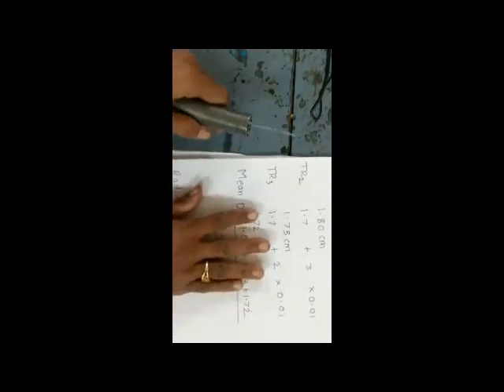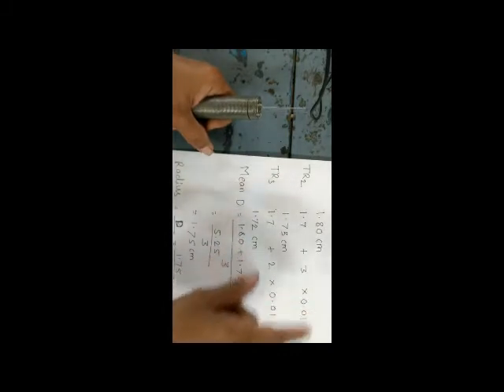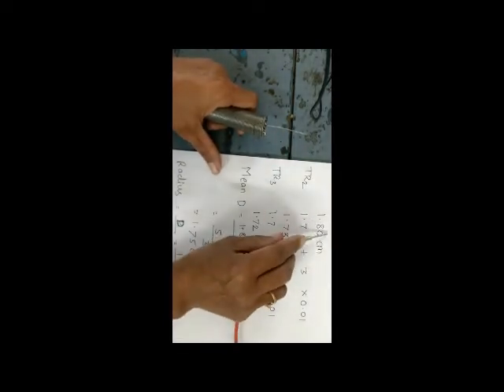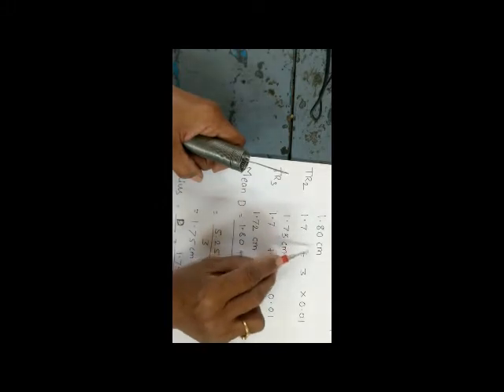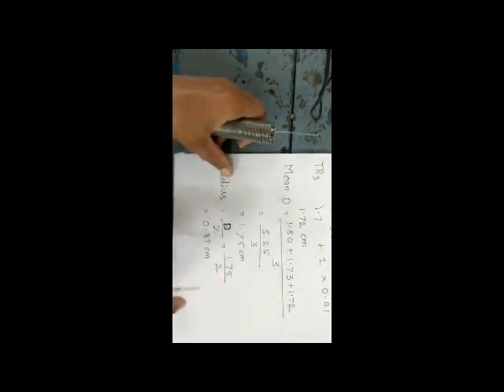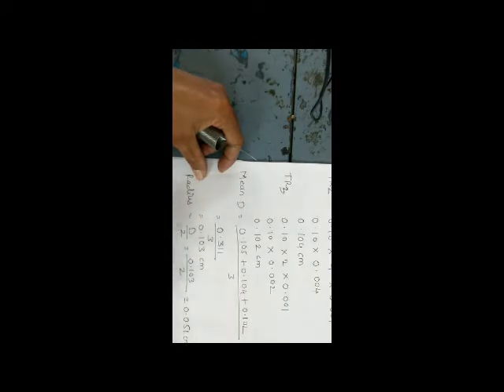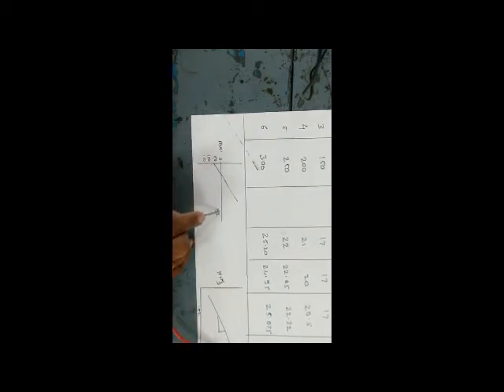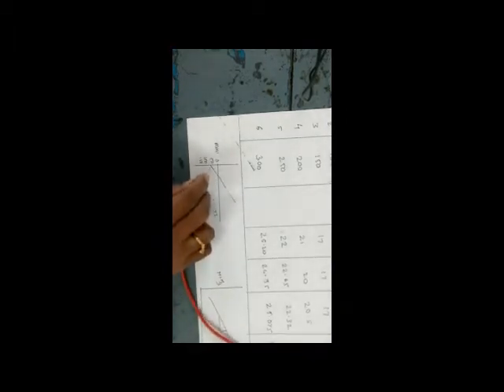Modulus of rigidity of flat spiral spring